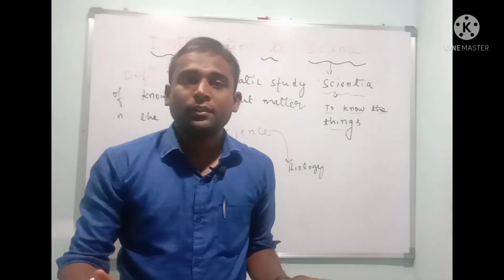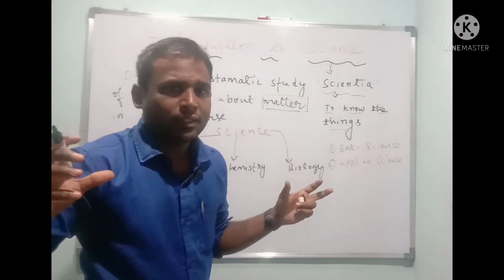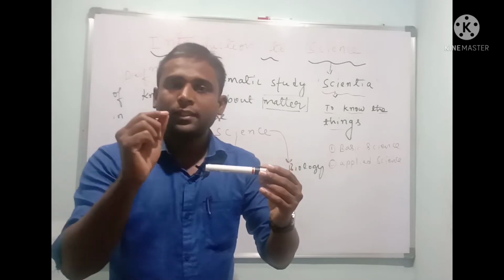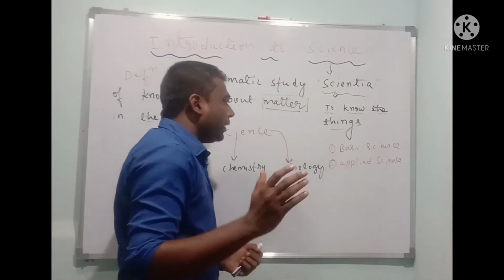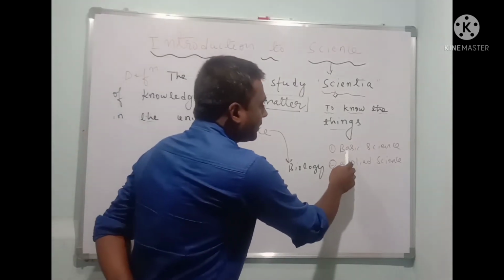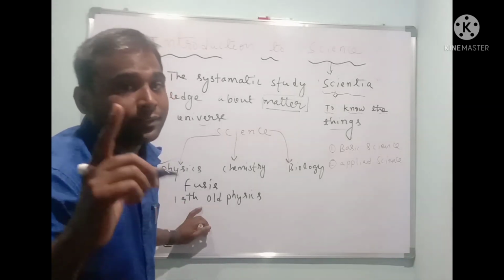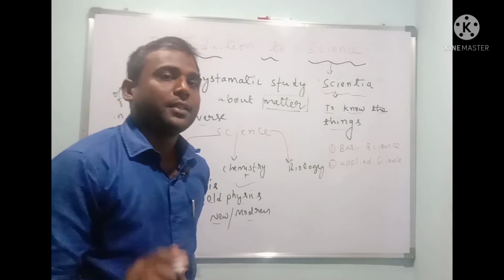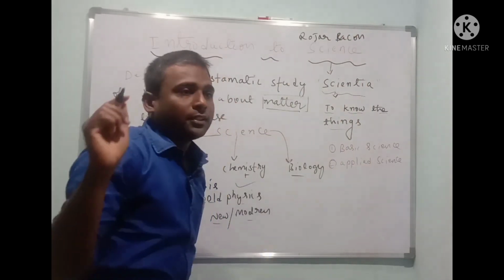class 10 knowledge of science| Umesh physics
Easy way to understand science and it's branches